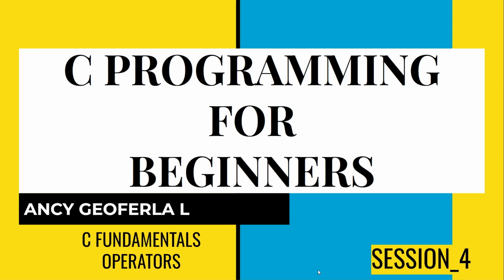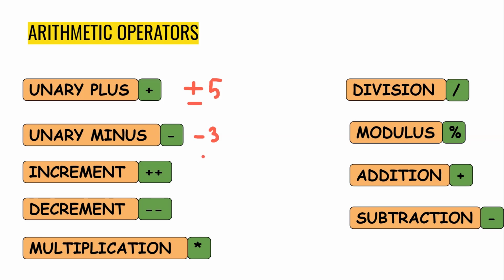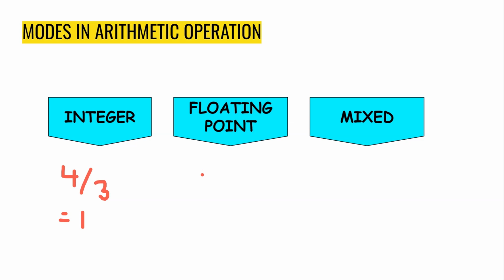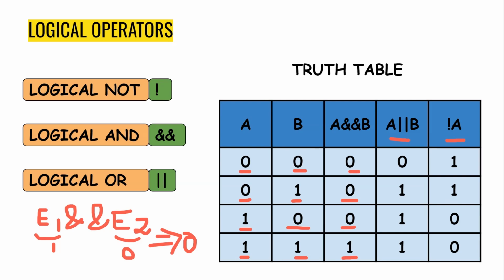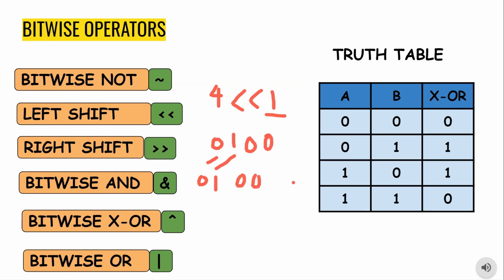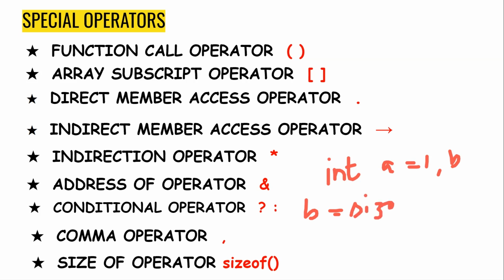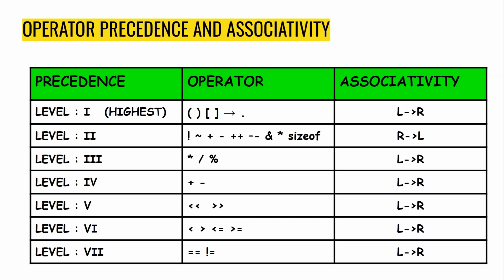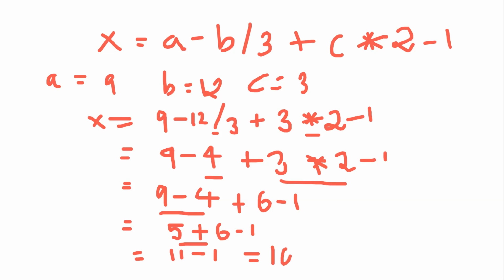C_04_C OPERATORS, OPERATOR PRECEDENCE AND ASSOCIATIVITY | C PROGRAMMING FOR BEGINNERS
C Programming, Operators in C, C Operator Precedence and Associativity